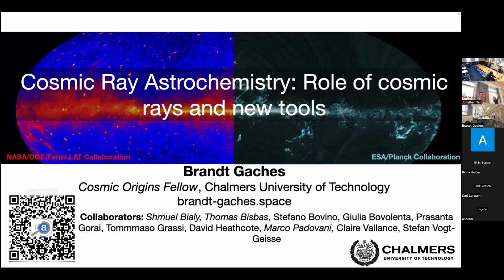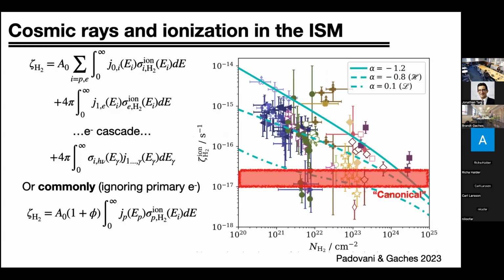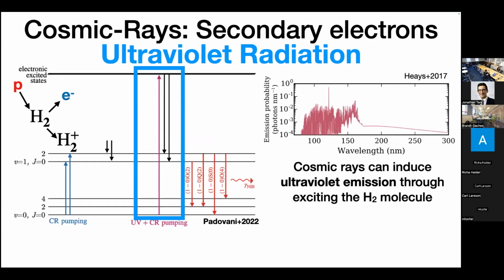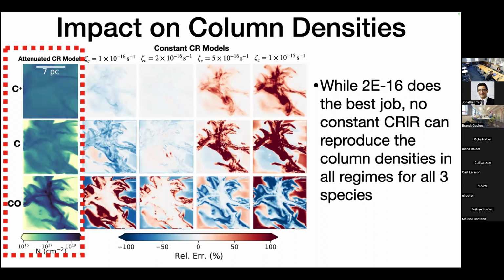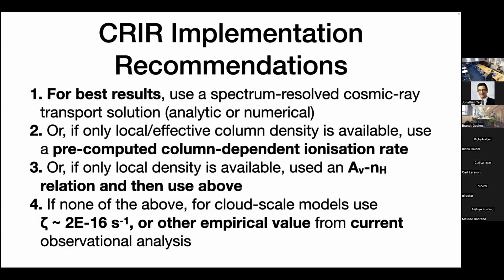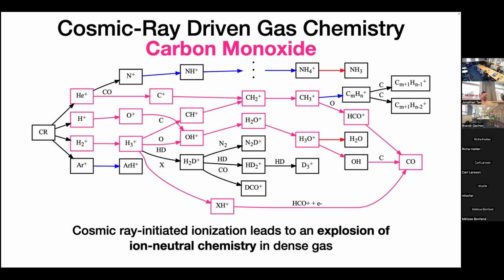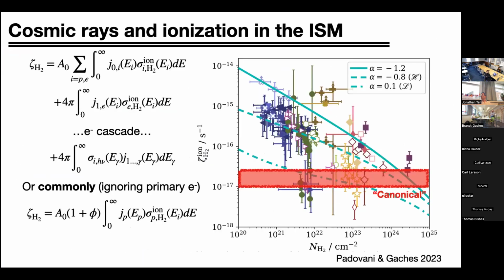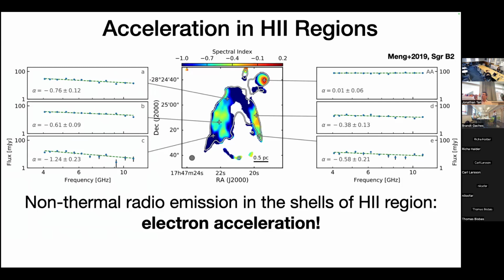OC_24_3_27_Brandt_Gaches_Cosmic Ray Astrochemistry: Role of cosmic ray physics and new tools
Energetic charged particles, dubbed cosmic rays, play a vital role in the thermodynamics and chemistry of dense molecular gas. Of particular importance are protons with energies less than 1 GeV and induced secondary electrons which cascade through molecular clouds. While traversing molecular gas, cosmic rays lose energy, such as through ionization and pion production, creating complex ionization gradients. However, astrochemical models typically treat cosmic rays very simply. In the talk, I will review the role that cosmic rays have on gas- and ice-phase chemistry. Then, I will discuss recent three-dimensional astrochemical models with a photo-dissociation region code which includes a treatment for cosmic ray attenuation. These series of models provide a unique dataset which is being used to quantify the impact different assumptions of cosmic ray physics have on modelled abundances and line fluxes. Finally, I will present new tools which can be used to improve cosmic ray physics in astrochemical models and a new database for electron-impact cross sections.